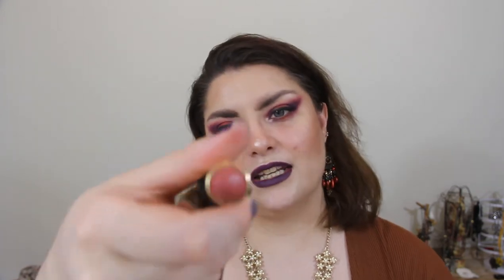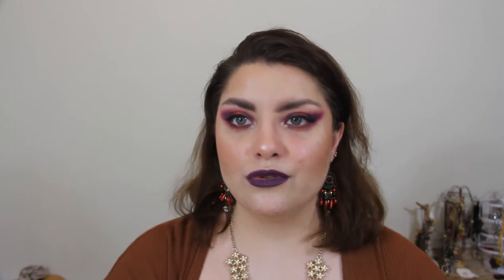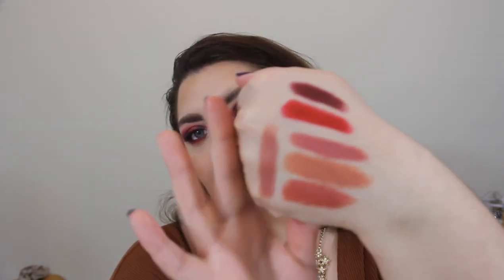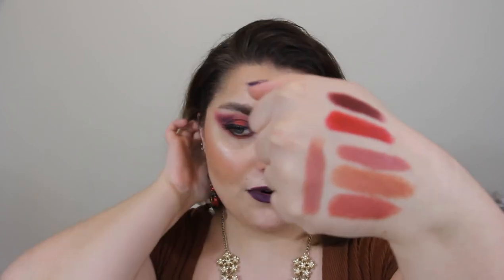Bullet Lipstick Project Pan || SofiaGraceling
Hey Everyone,

Today I film my intro for my lipstick project pan.

Lipsticks I mentioned:

L'orealx Isabel marant - Smile la seine shadow
Revolution Amazing lipstick - swish
Revolution lipstick - chauffeur
revolution lipstick - secret

Mac cosmetics - Sin
Mac cosmetics - Russian Red

xxx SofiaGraceling